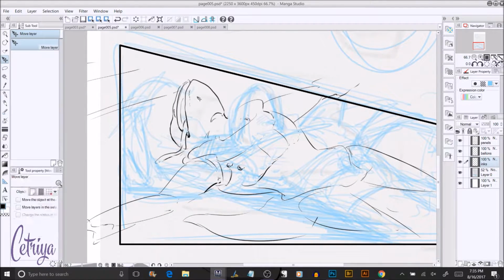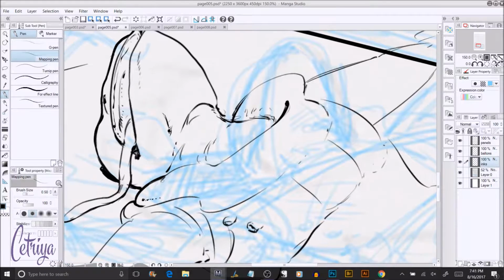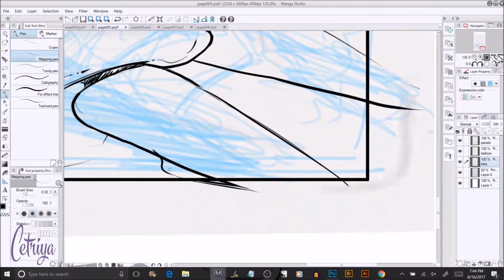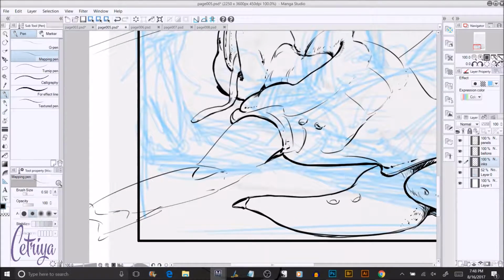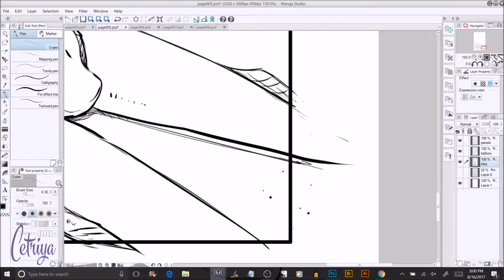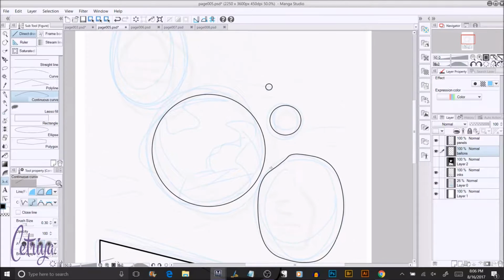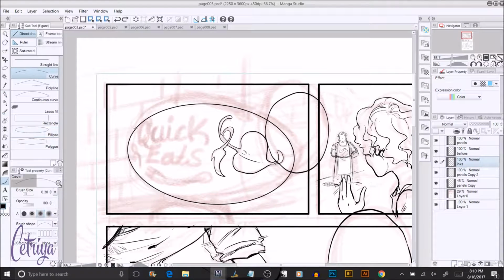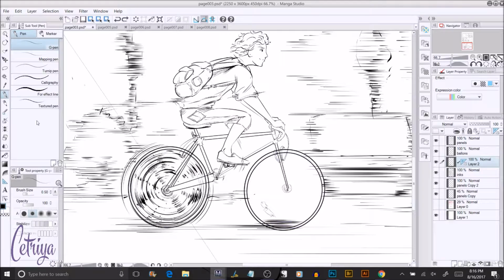Day 36 - Learning Inking Techniques - 100 Days of making comics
Inking in Mangastudio and a bit of photoshop. Also chat about self-improvement plans with my art

• Track Info:

Title: Before I Sleep
Artist: Muciojad
Genre: Dance & Electronic
Mood: Calm